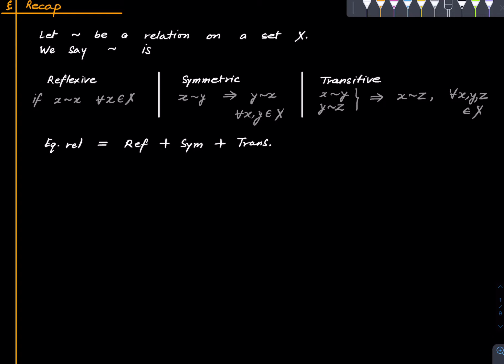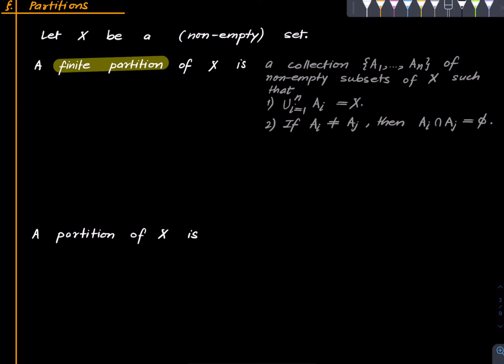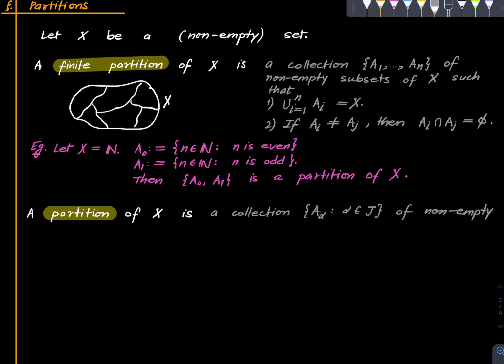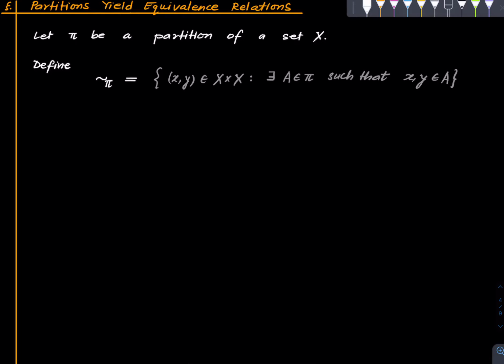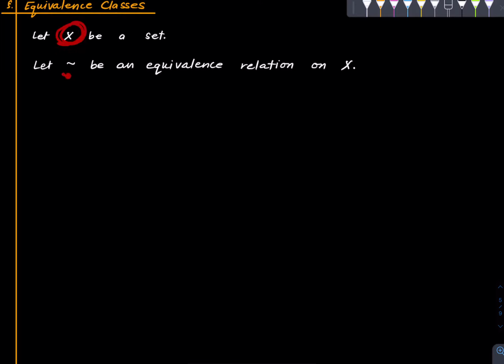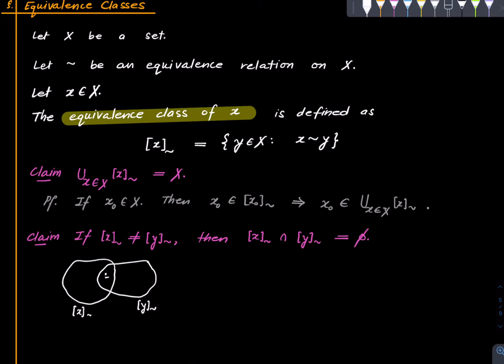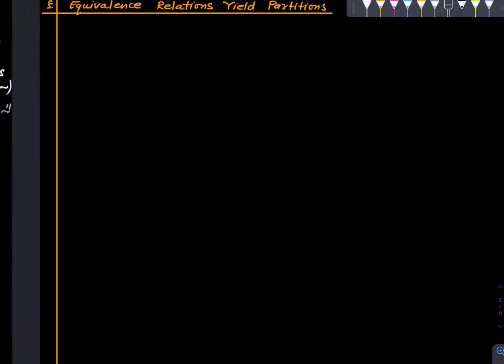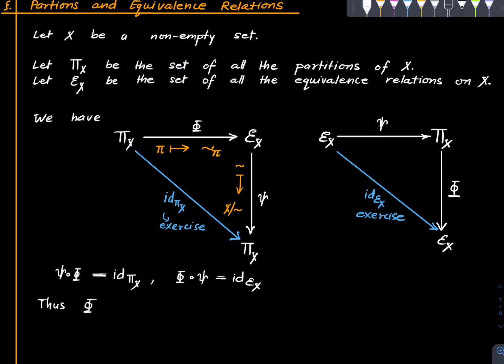Relations Primer Lecture 3 Equivalence Relations and Partitions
00:00 Recap
00:48 Problems
01:12 Partitions
06:23 Partitions Yield Equivalence Relations
09:11 Equivalence Classes
13:50 Partitions and Equivalence Relations are the Same Notions

Namrata Khetan
Hersh